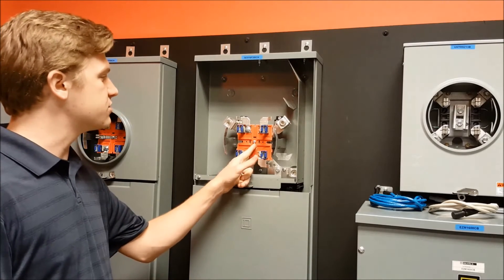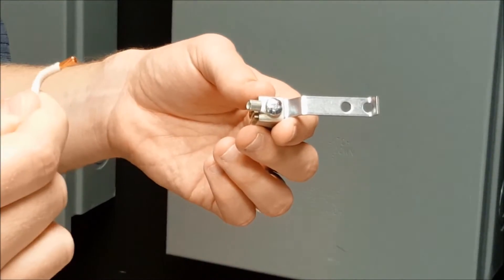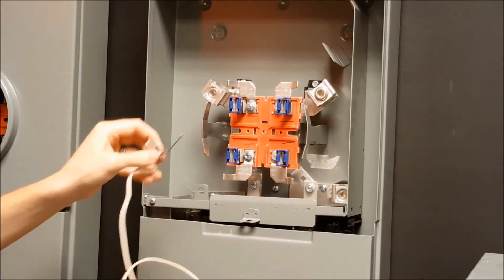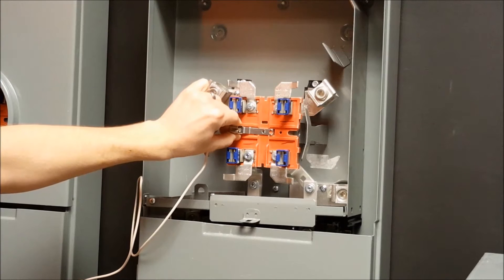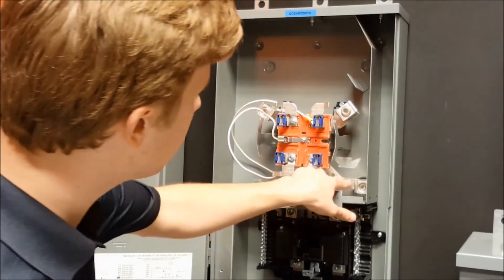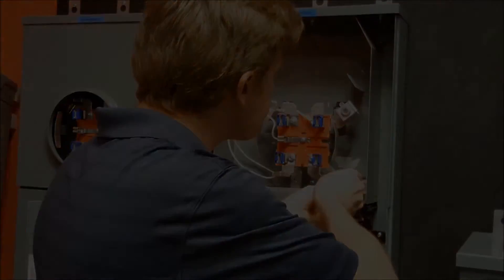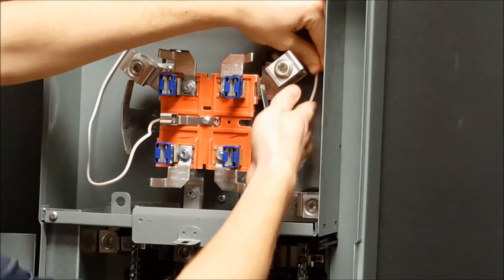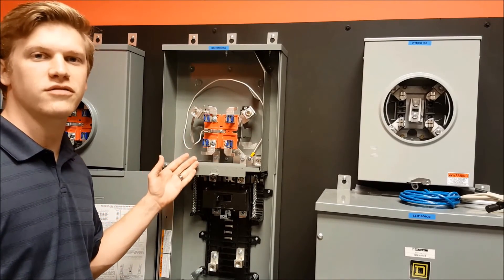OLD Installing a 5J 5th Jaw Kit into CSED | Schneider Electric Support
Tutorial for installing 5J Fifth Jaw Kit into a combination service entry device (CSED)